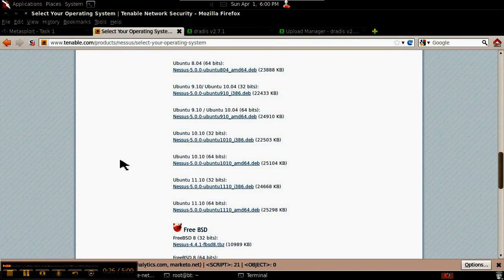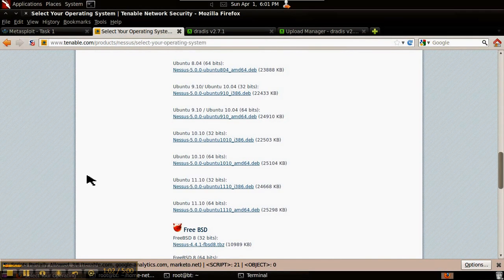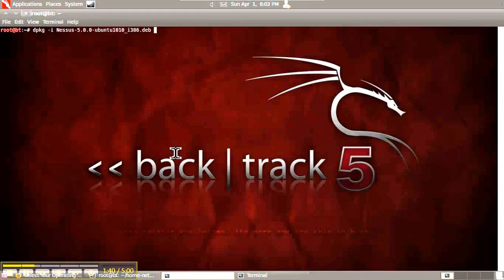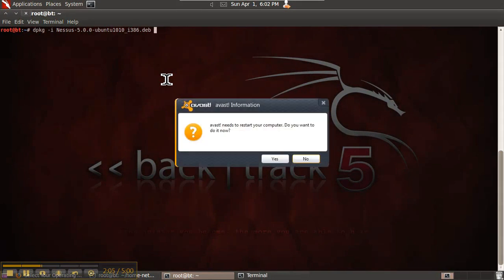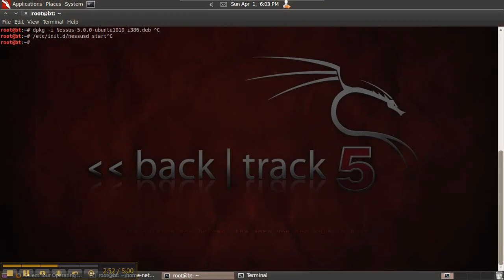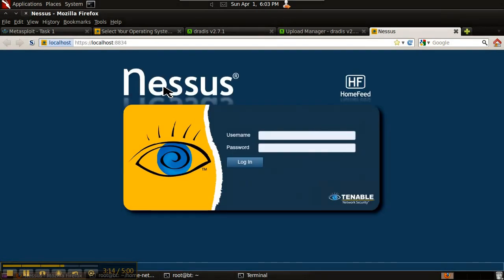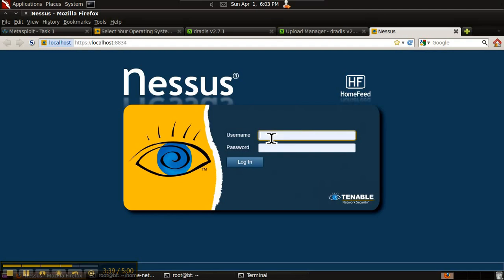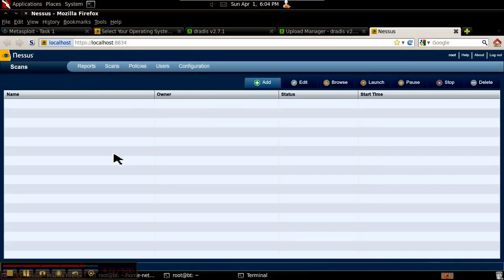How to upgrade Nessus Vulnerability Scanner on Backtrack R2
Description: This video looks at upgrading Nessus 4 to Nessus 5. The operating system used in the video is Backtrack 5 R2. Nessus 4 was successfully registered and running on this OS prior to attempting to upgrade to Nessus 5. If a fresh Nessus install is needed, the process is different.

Mutillidae is a free web application which is vulnerable on purpose to give a training envoronment for pen testers, security enthusiasts, universities, and as a target for evaluating vulnerability assessment tools. Updates about Mutillidae are announced on Twitter at @webpwnized. Mutillidae can be downloaded from irongeek.com and Source Forge.